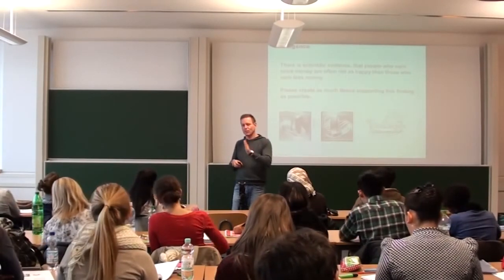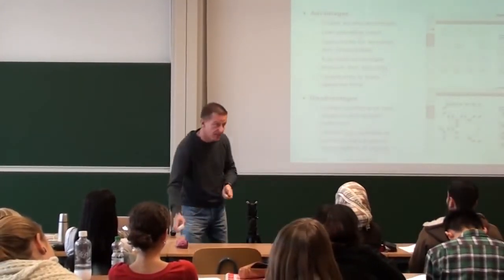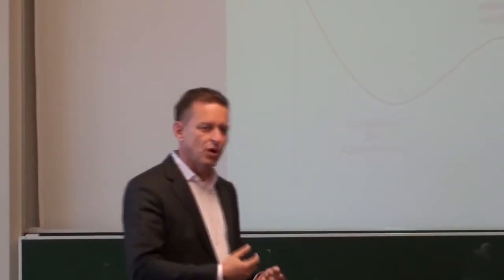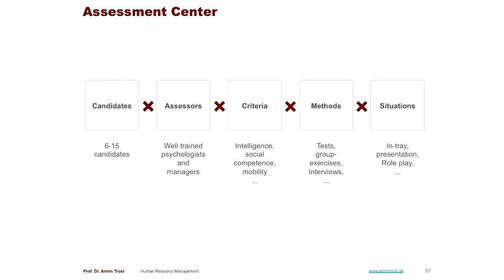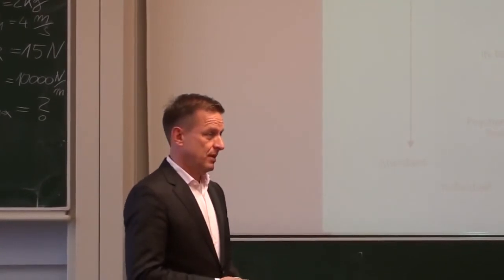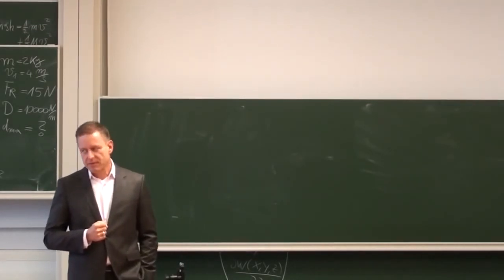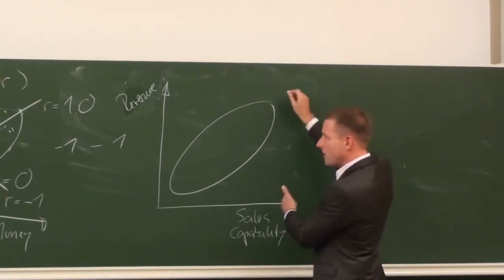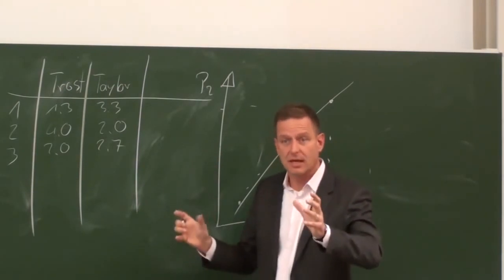CANDIDATE SELECTION 2 -2 HRM Lecture 04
What are the most commonly used selection methods? How can you determine the quality of a selection method in terms of objectivity, reliability and validity?